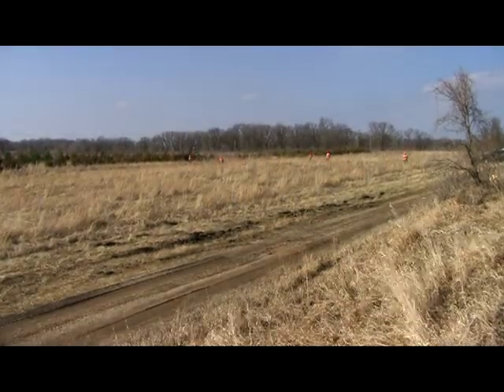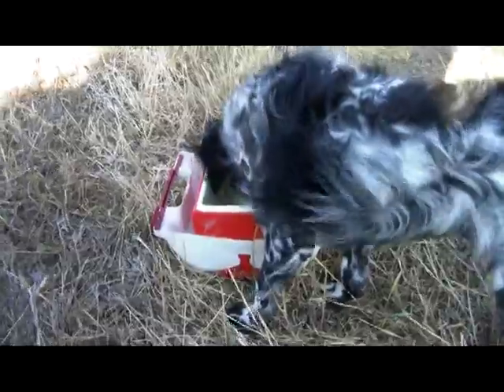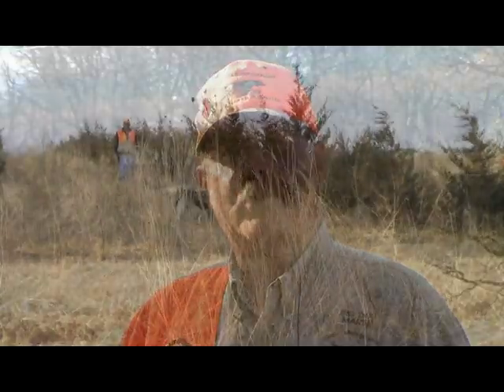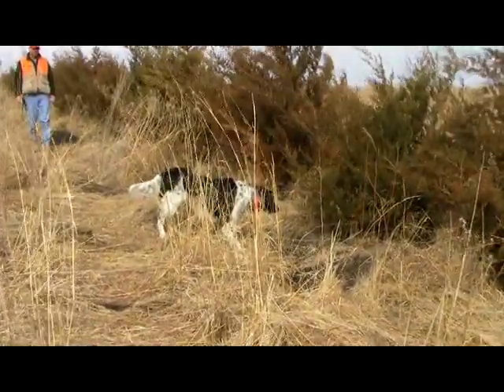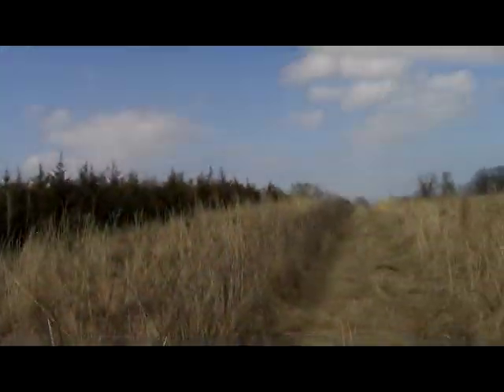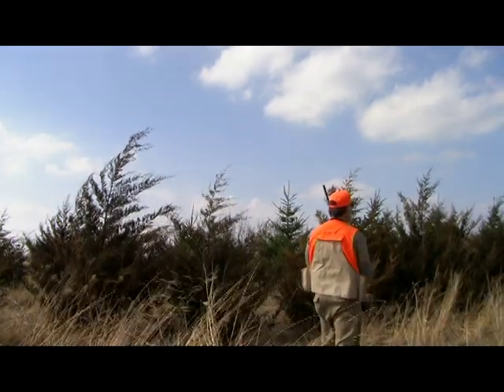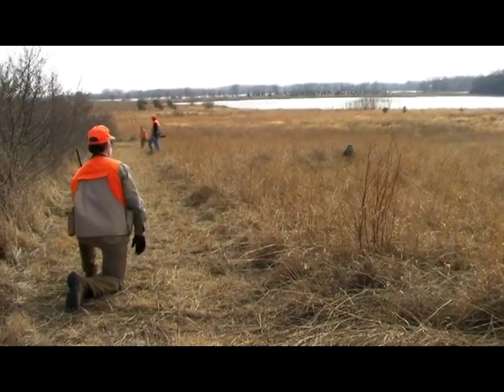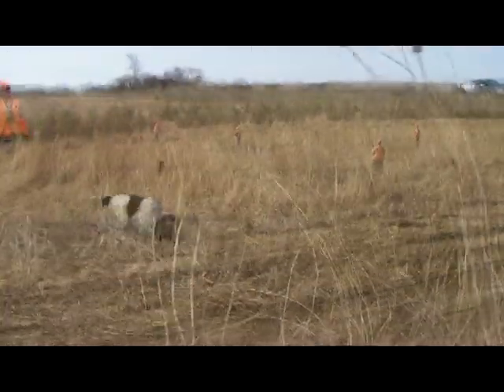Large Munsterlanders take the field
HOFFMAN, MN Some hunters get spring fever, and take their Large Munsterlanders out for some field practice at Elk Lake Heritage Preserve in rural Grant County. Despite unusually hot, dry and windy conditions for one of the last days of winter ('12), their dogs are up to the challenge. Breeders Mike Marsh and Rod Brown discuss the Large Munsterlander, first introduced to North America in 1966.